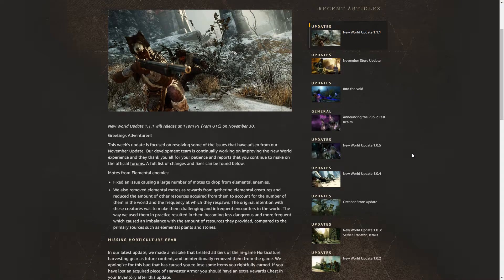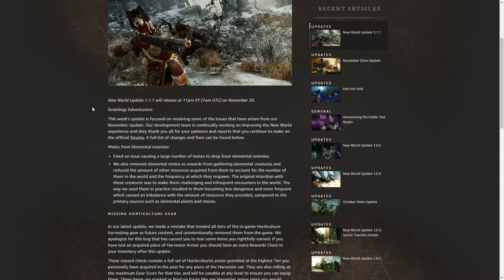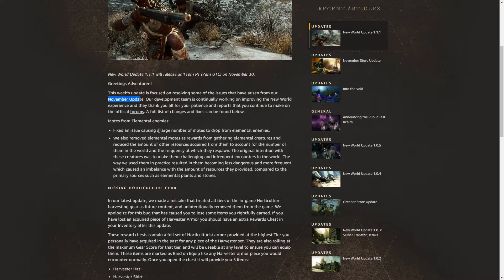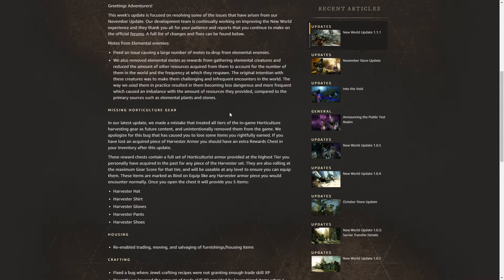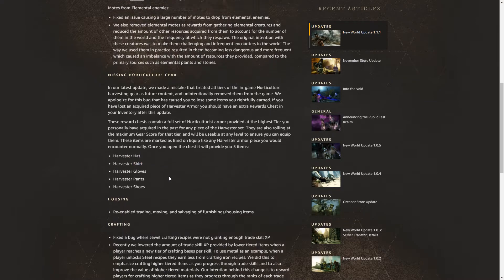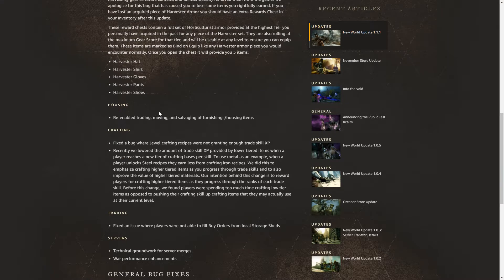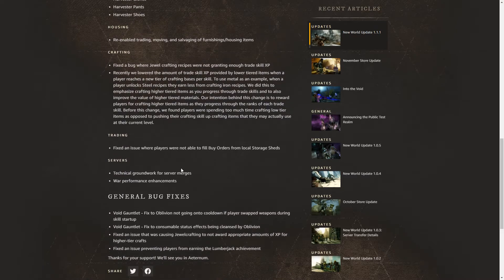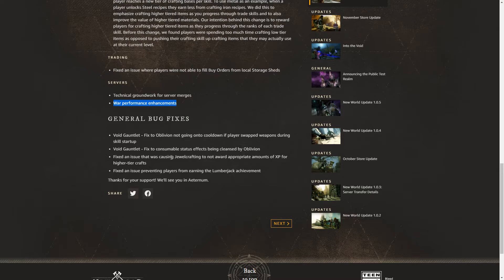New World Patch Notes 1.1.1 - Trading back online